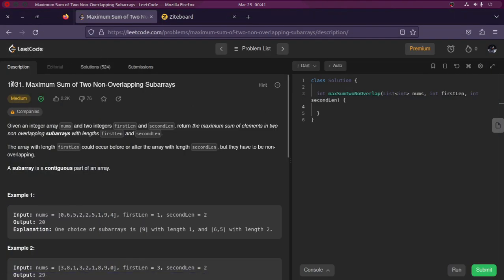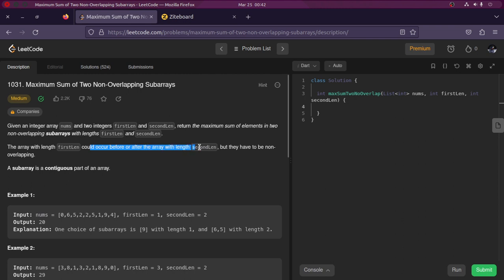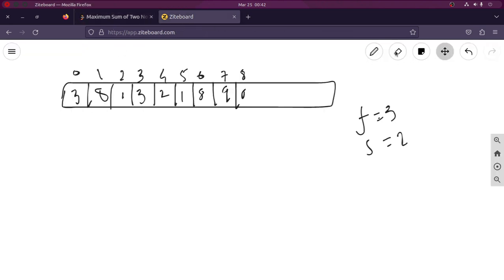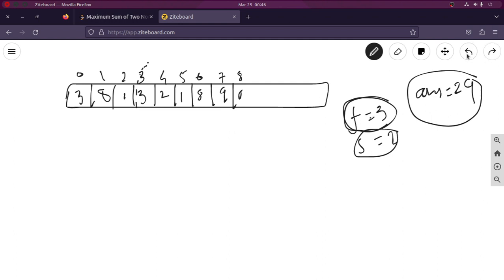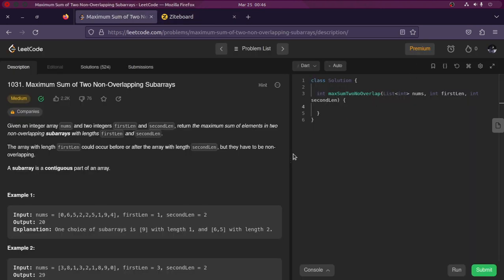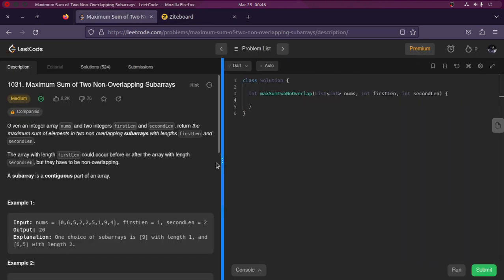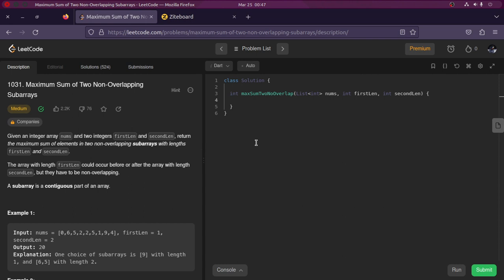Maximum Sum of Two Non-Overlapping Subarrays | leetcode-1031| Dart | c++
This is my first video , i was pretty nervous .
For give mistakes if any .